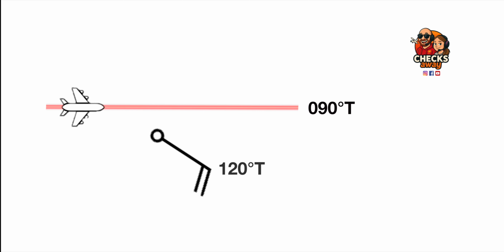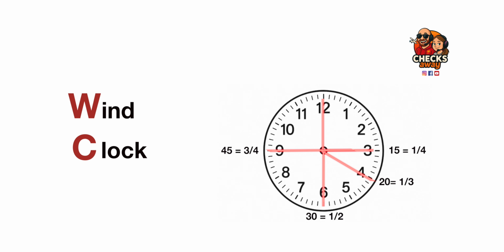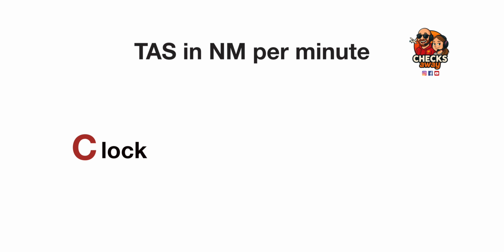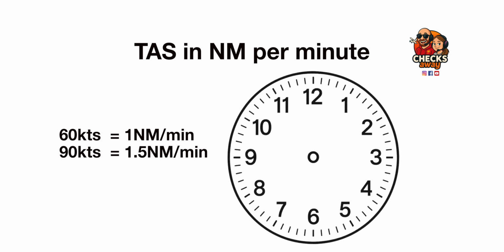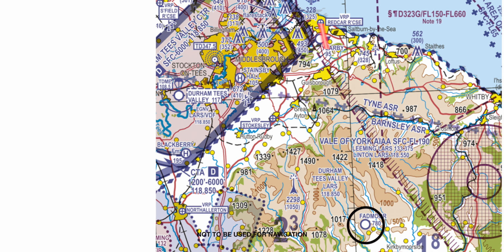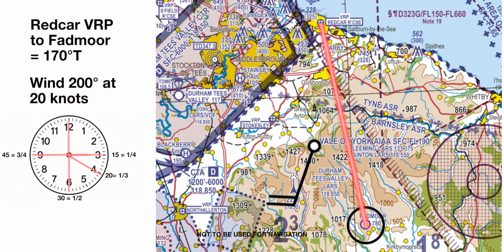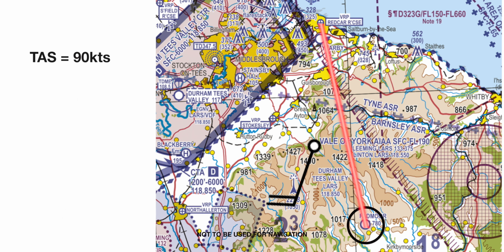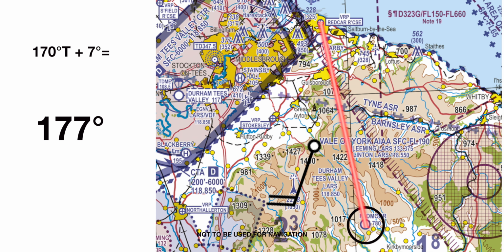HOW THE SIMPLE CLOCK MAKES FLYING EASIER IN UNDER 3 MINUTES | NAV SHORT | PPL | CPL | ATPL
Whilst EFBs and electronic navigation make our lives simpler, the trusty clock can help us free up brain capacity and allow us to easily estimate the influence of wind when we fly. Find out how in this video, and see how I can help you turn complexity into simplicity, whether you're studying for PPL, CPL or ATPL.